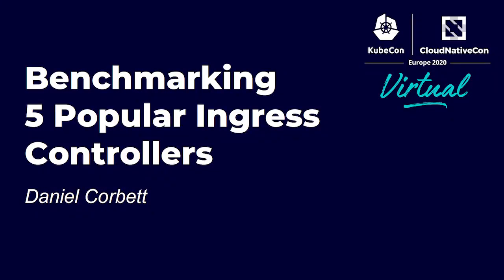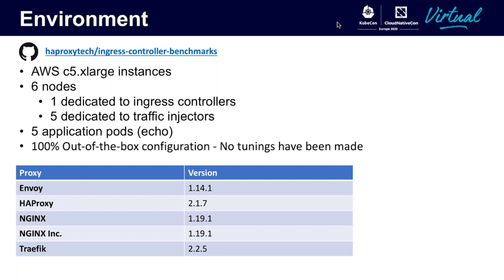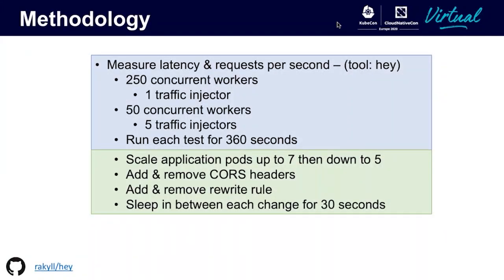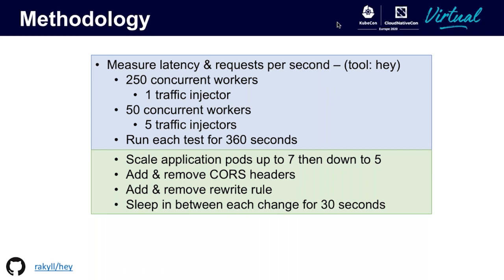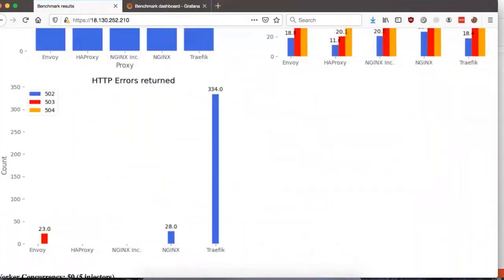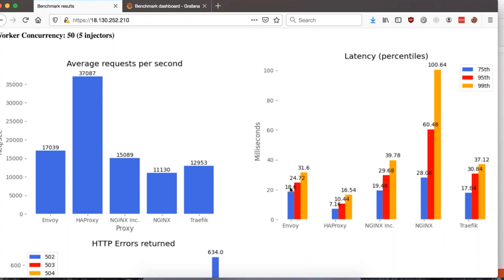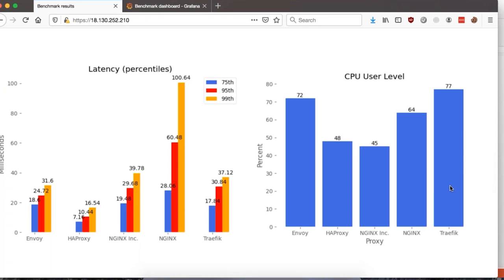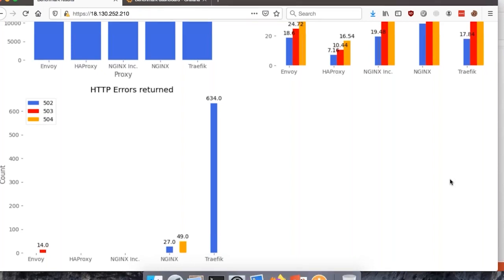Sponsor Demo: HAProxy Technologies - Benchmarking 5 Popular Ingress Controllers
Performance has never been more important than in a cloud-native world. Cloud-hosted resources cost money and a slow-loading application can cause a suboptimal ROI. Have you taken the time to tune your Kubernetes ingress controller and proxy? Many organizations don't until it's absolutely necessary, and most users will typically run a default, out-of-the-box configuration.

In this demo, we benchmark five popular ingress controllers and put them head-to-head against each other with their default configurations:

Envoy

HAProxy

NGINX

NGINX Inc.

Traefik

We measure their average requests per second, latency percentiles, and user-level CPU usage; We monitor for any errors that are produced in order to go beyond performance and test reliability. You can verify the results yourself by downloading the GitHub repository and reproducing our tests. Who will come out on top? Watch the demo to find out.